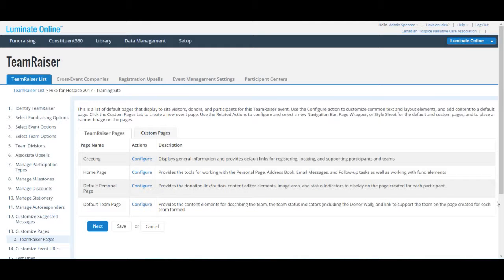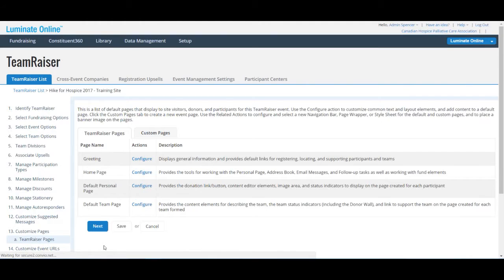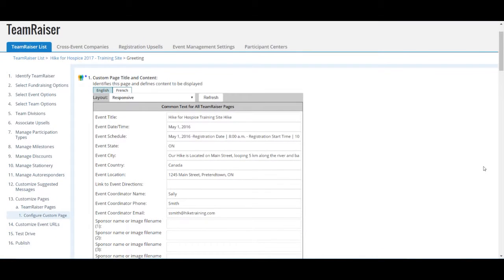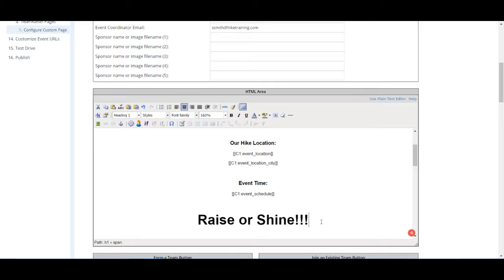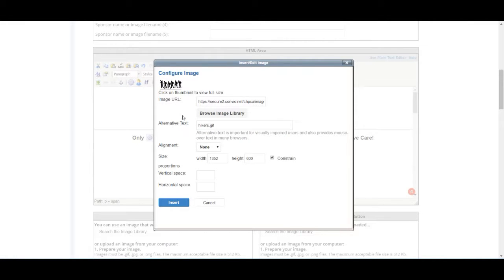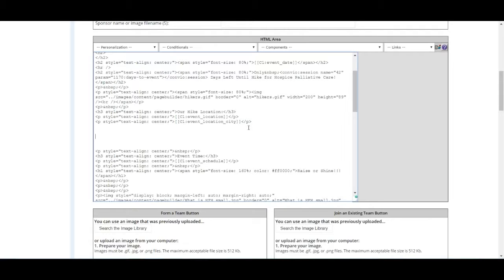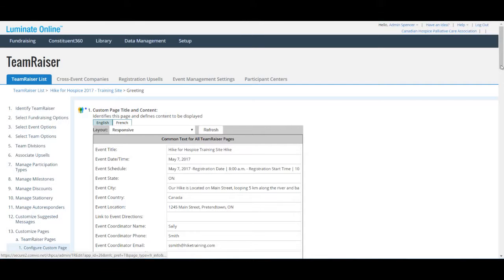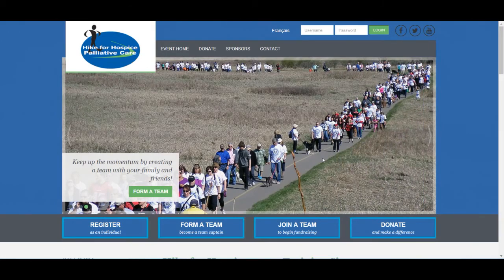Customizing Event Pages Tutorial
This video will guide Hike Coordinators through the process of customizing the main web page of their Hike for Hospice Palliative Care TeamRaiser event.